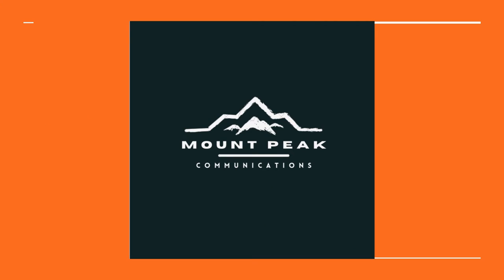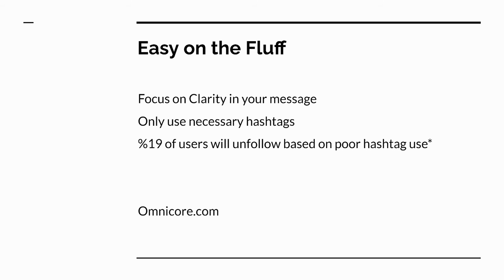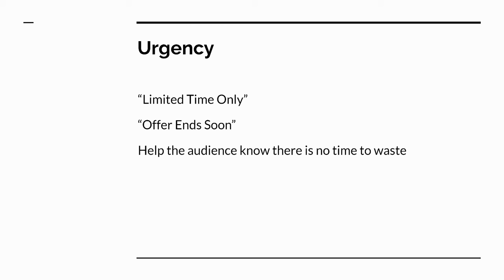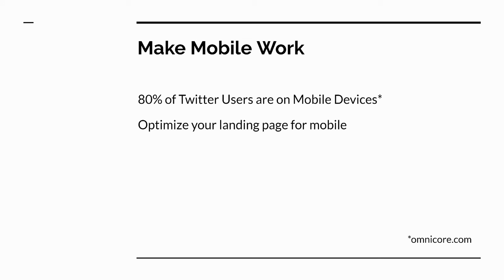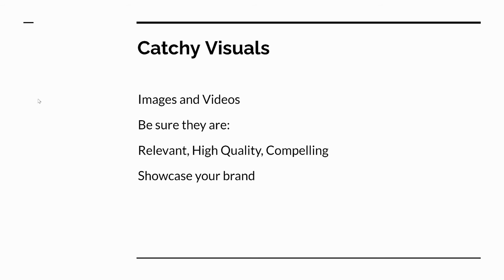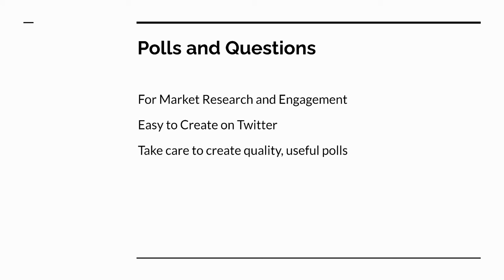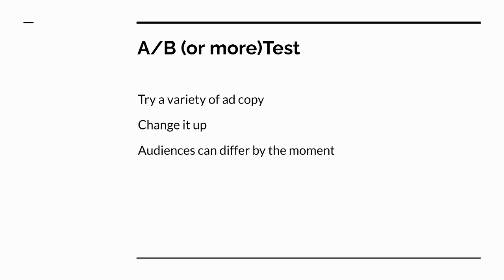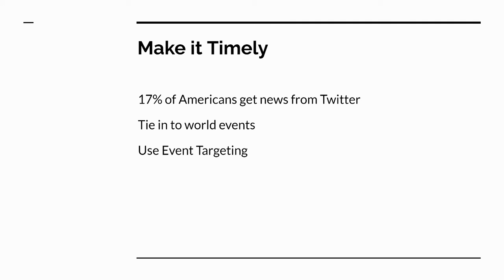Twitter Best Practices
This video is made for a BYU-Idaho class; Social Media Marketing 160: Advocacy and Advertising. The sources used include